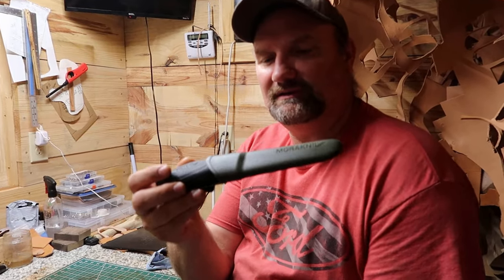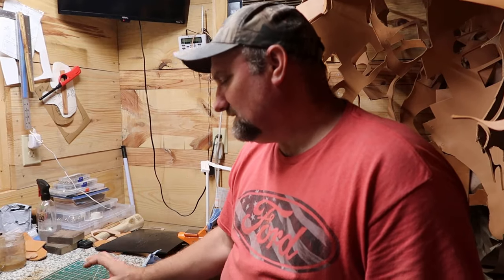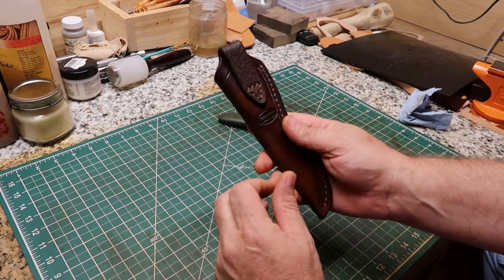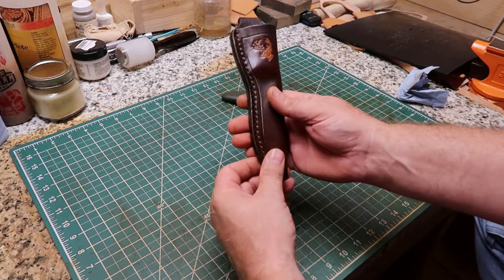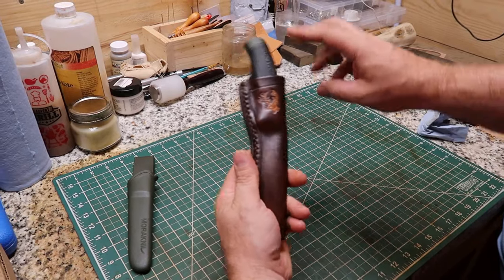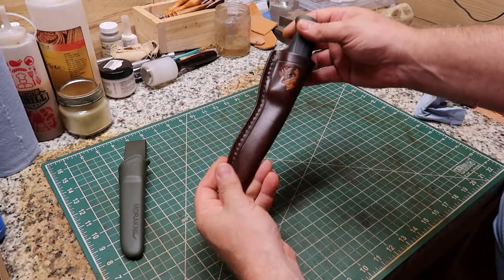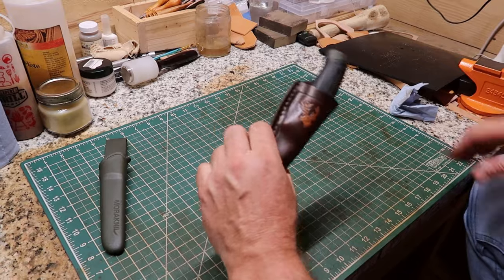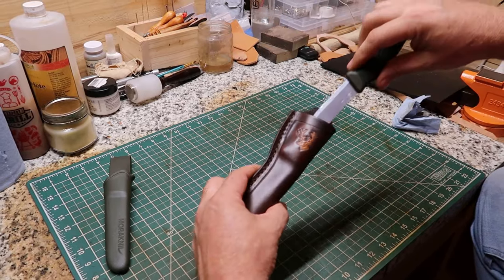Leather Sheath for Mora Companion Knife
Hello friends, I made me a leather sheath for my Mora Companion knife. I think it turned out nice. Nothing wrong with the plastic sheath, just like a leather sheath for my knives. Have a Blessed Day Friends!   Justin